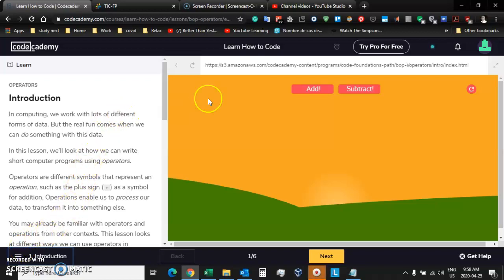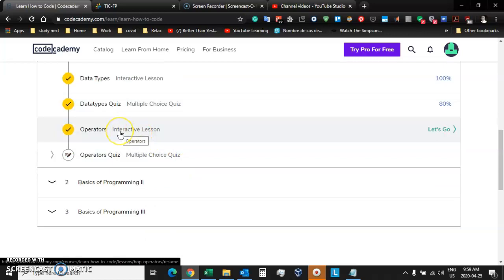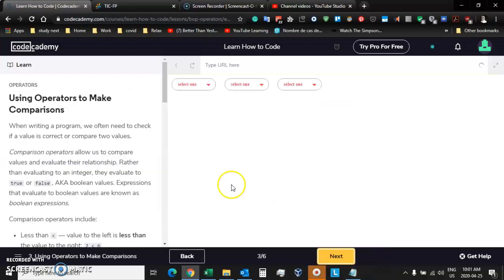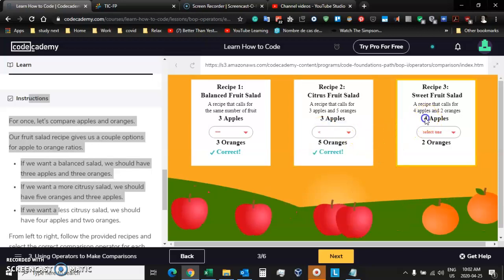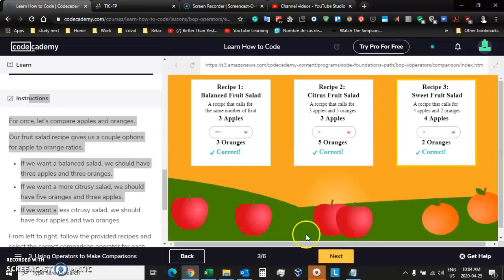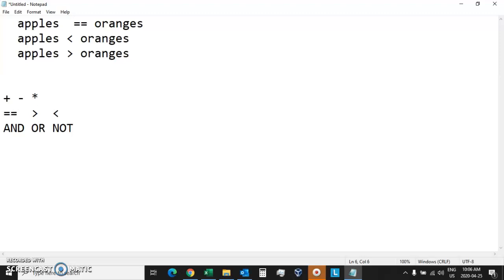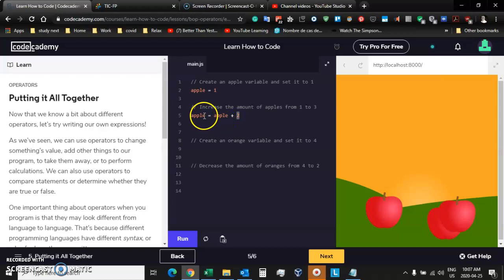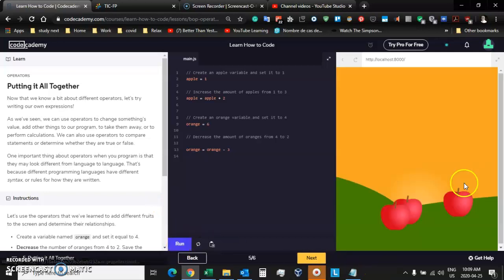Lesson 3 (Operators) - Video Tutorial